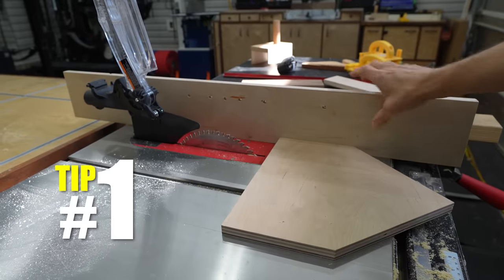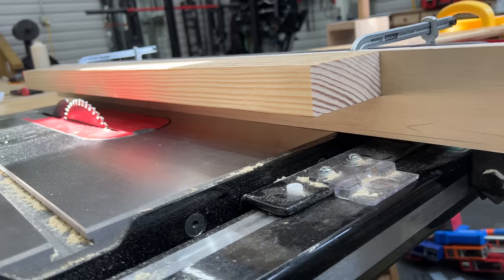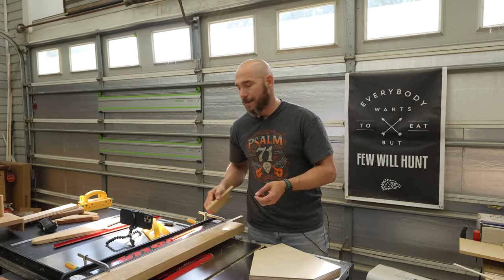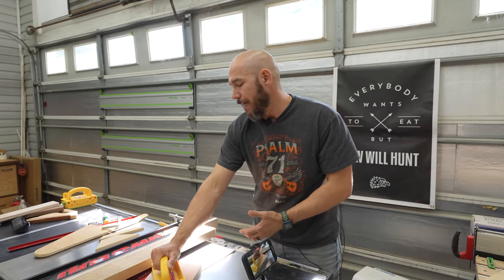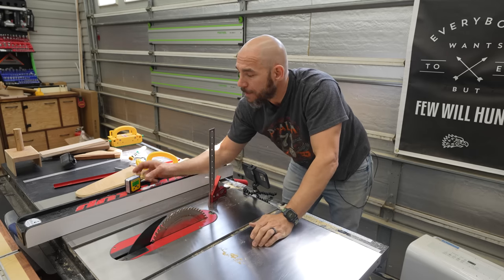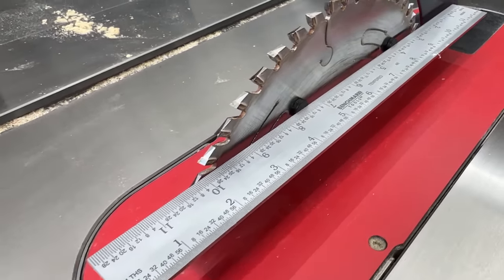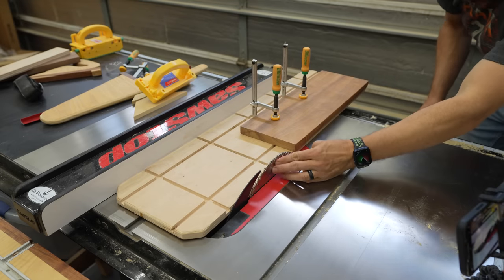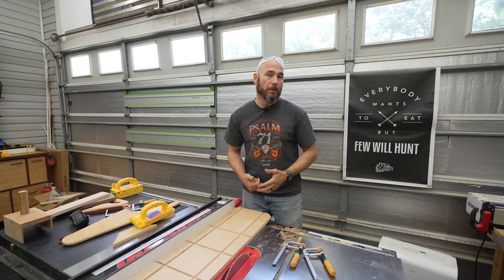Woodworking Tips For the Table Saw | Template Cutting & More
Check out these table saw tips and tricks you may not have heard about. Did you know you could use the table saw to template cut parts similar to using a flush trim bit on a router for template router?  Did you know your table saw could joint boards?  That and more in this woodworking tips and tricks video!

MicroJig DoveTail Clamps
Dovetail Router Bit
Push Block I Use
GRIPPER Push Block
Double Stick Tape
Combination Square I Use

Follow me on Amazon for more woodworking tool reviews

I get my stickers and product labels from Sticker Mule. If you use this link, you get $10 off your order, and I get $10 off my next order.  Win/win for both of us!

0:00 Woodworking Tips and Tricks
0:07 Template Cutting on a Table Saw
4:51 Squaring the Blade on a Table Saw
5:41 Squaring the Blade to the Fence
6:47 Jointing Boards on a Table Saw